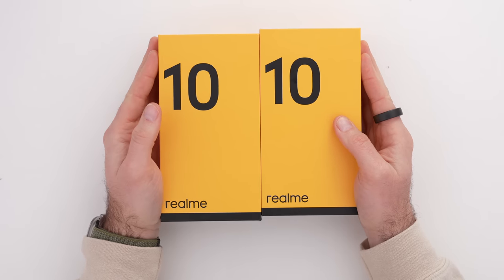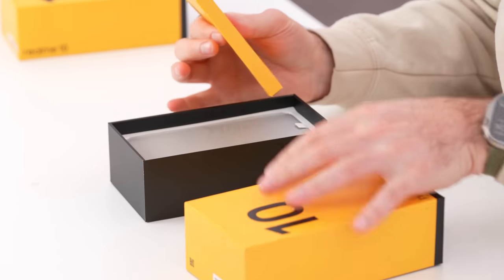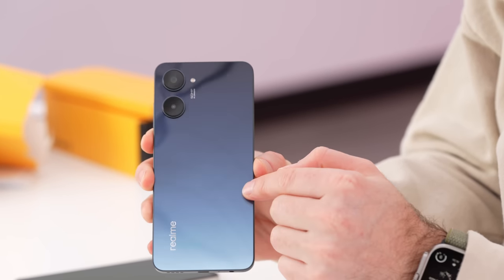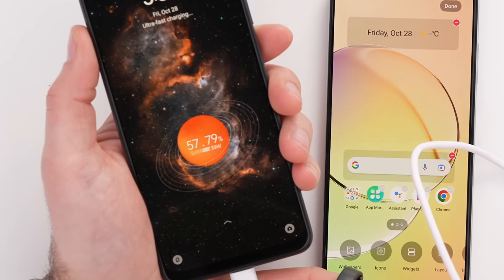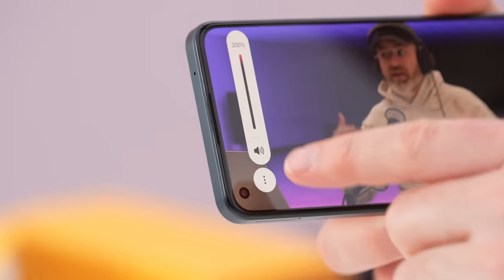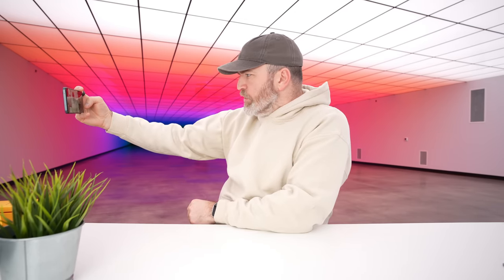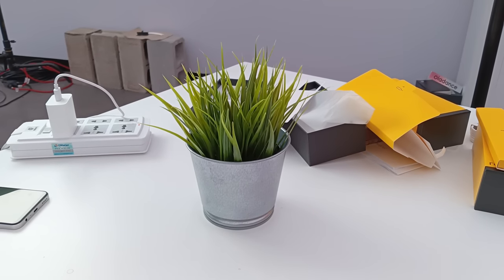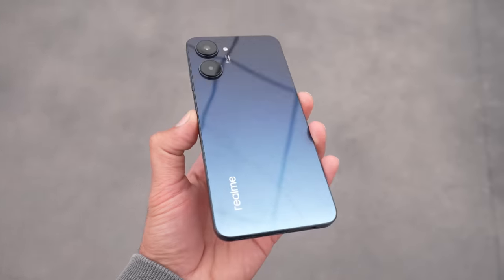Realme 10 Unboxing - You Might Like This Price...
The Realme 10 is here starting at $229. Which color do you prefer?